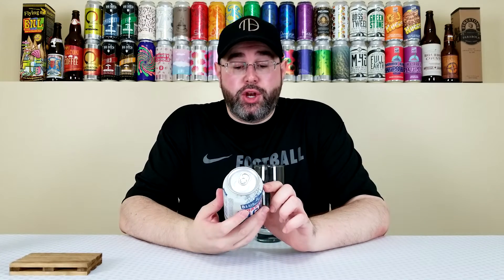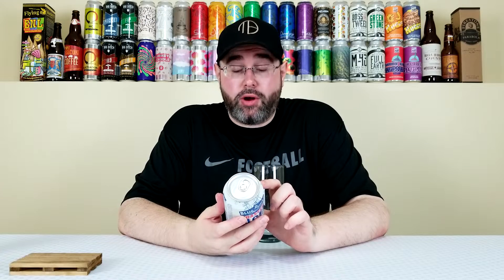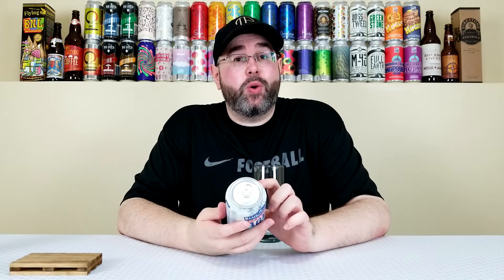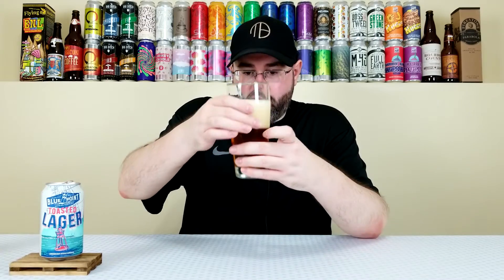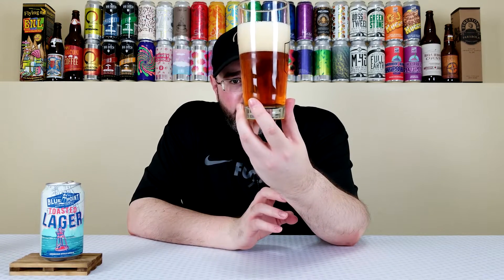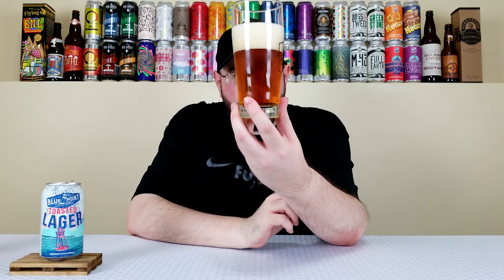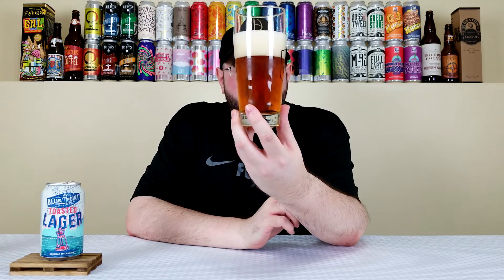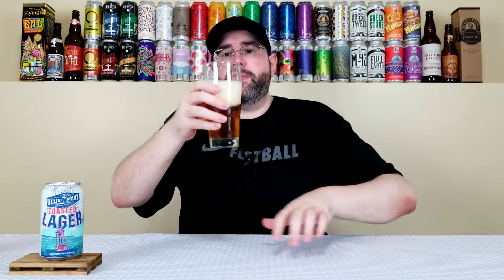Toasted Lager | Blue Point Brewing Company | Beer Review | #476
Today is the continuation of "Mixed Six Pack Theme Month" here on the channel, and today I'll be reviewing a beer from the Blue Point Brewing Company, and it's their Toasted Lager.  This is what they're calling an American Amber Lager, and it was one of the first craft lagers I had when I started getting into craft beer.  I remember enjoying it, so I thought it'd be fun to revisit and review this bad boy.  Let's see how my palate treats this one nowadays!

Commercial Description:

Toasted Lager was originally named for the "toasted" characteristics of our original direct-fire brick kettle.  Our World Beer Cup gold medal winning flagship brew is brewed with a blend of six specialty malts for a flavor as rich and unique as the town it's from.  Toasted Lager's balanced flavor of malt and hops makes for easy drinking and our special proprietary lager yeast produces an exceptional, long-lasting smooth finish.

Pertinent Information:

Brewery - Blue Point Brewing Company (Patchogue, NY)
Beer - Toasted Lager
Style - American Amber Lager
ABV - 5.5%
IBU - 28
Canned On Date - 06/22/19 (Just over one month old at the time of review)